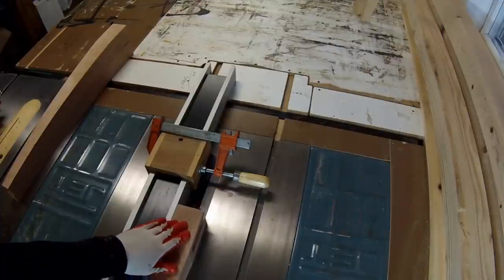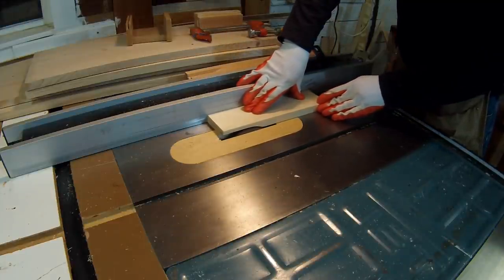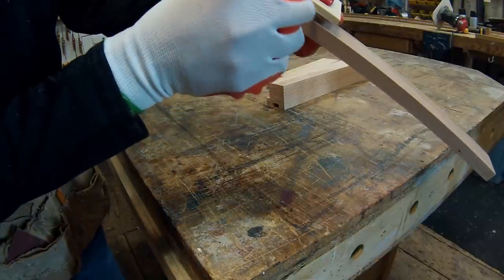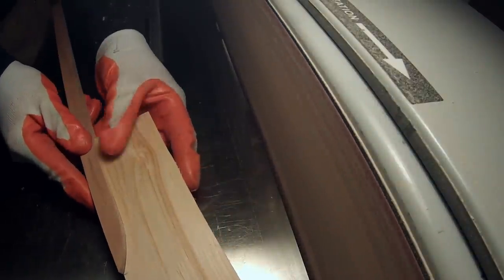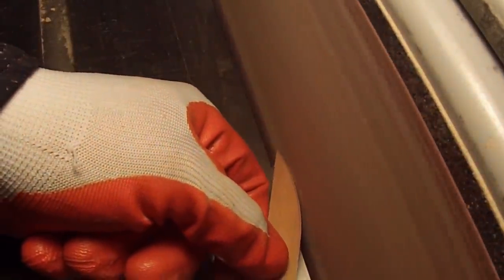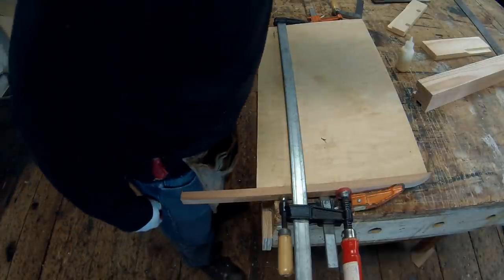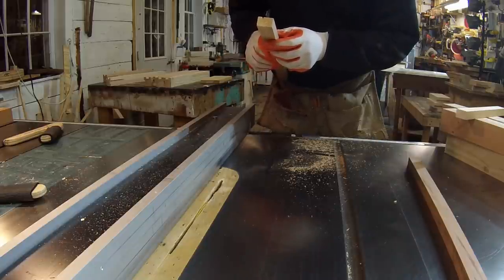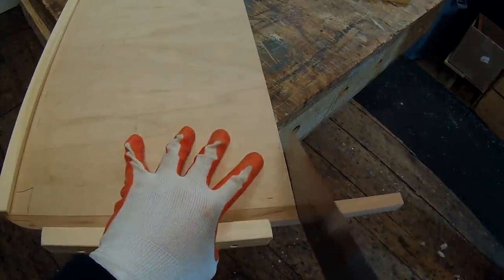Table Apron Jig for Dado Mortises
Make your mortise and tenons in the same time it takes to sharpen a chisel.  Why not give yourself a pay raise?   This joinery method combined with pocket screws has been very reliable and profitable for my business for the past 12 years... and it does not require a big investment in machinery, only 2 basic woodworking tools: table saw and router.  In this demonstration, I make a jig for an 8" curve with 8" dado stack.  However, a smaller 6" stack dado will work better because the curve is shorter.
If there is one you need but don't see it listed, drop me a message...